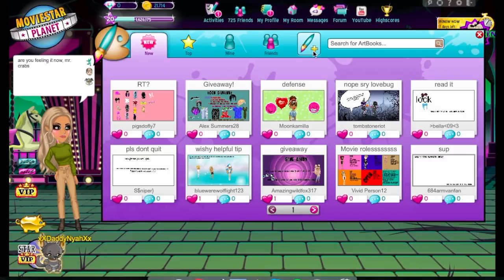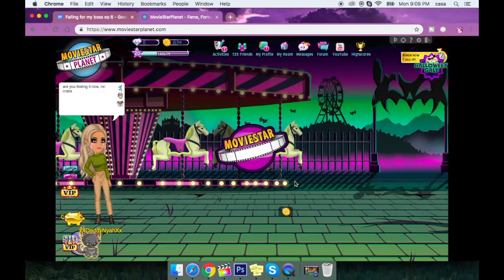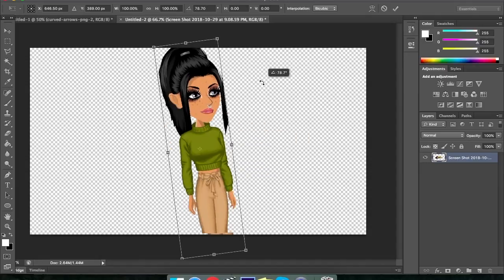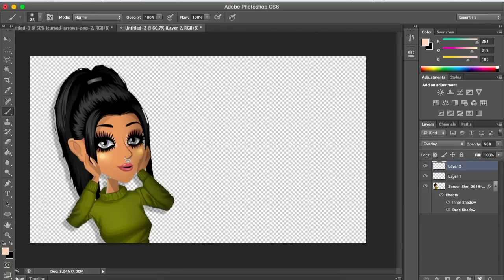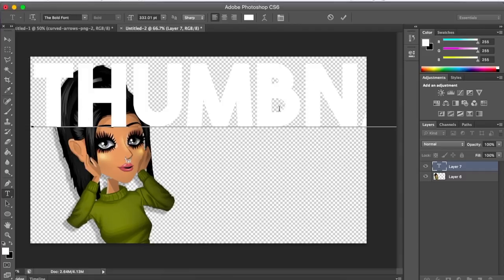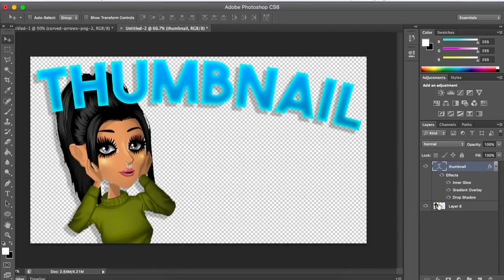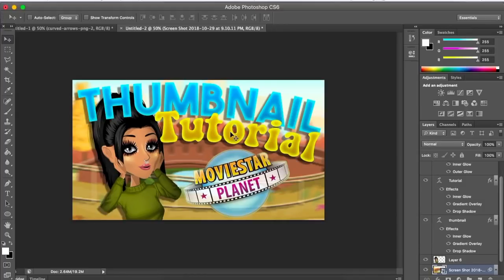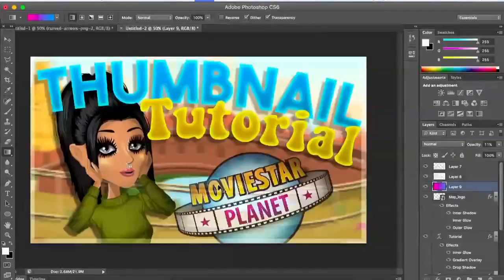MSP THUMBAIL 'TOOT'ORIAL (see what i did there..."toot" lol)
jees this videos long af lol

i just got followed by issa twaimz, get on my level bitches

msp accounts

usa - xxdaddynyahxx (main)
xmario1 (backup)

uk - xxdaddynyahxx

ca - yourdaddynyah